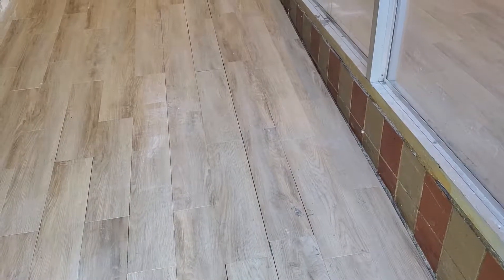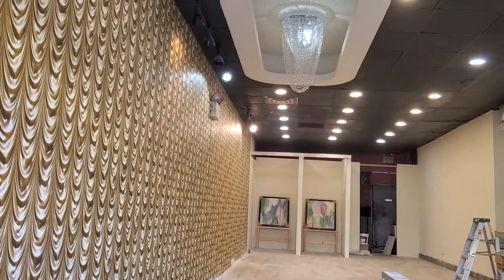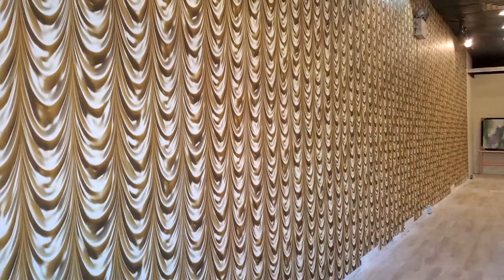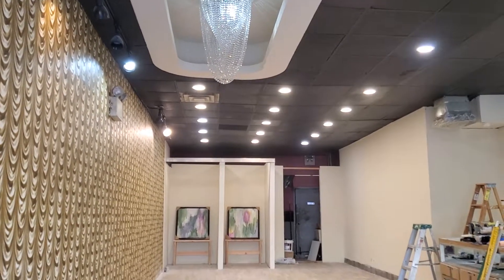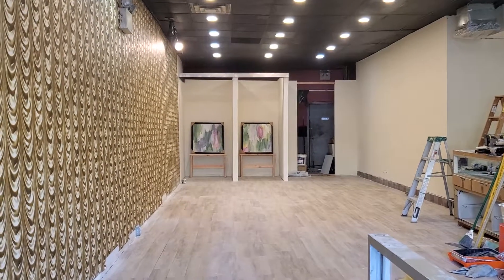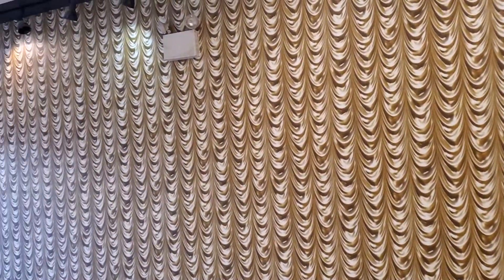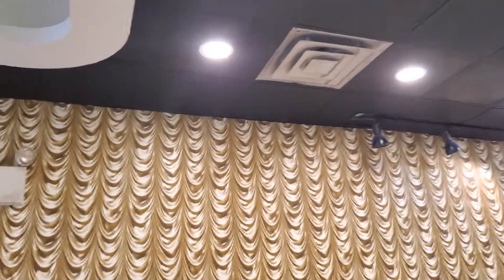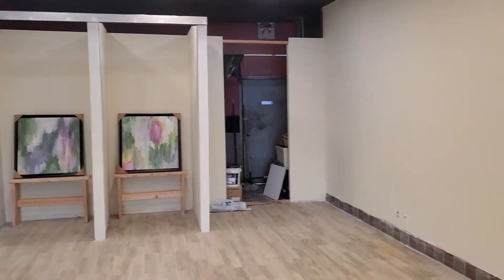90% Completion of Upscale Boutique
3D Wallpaper Installation of Boutique